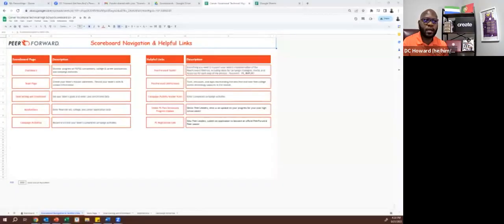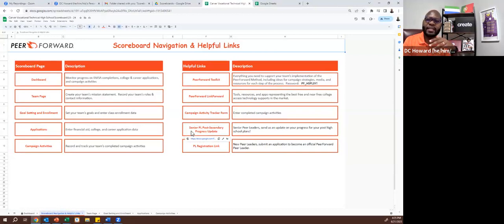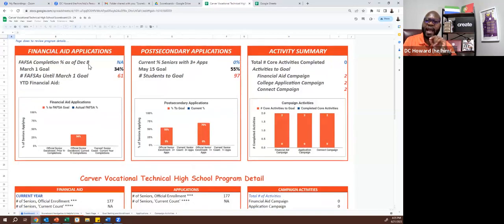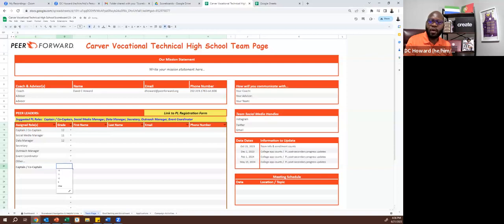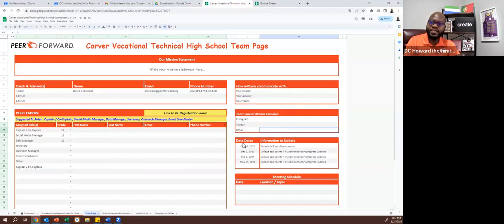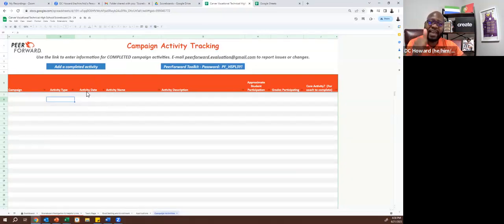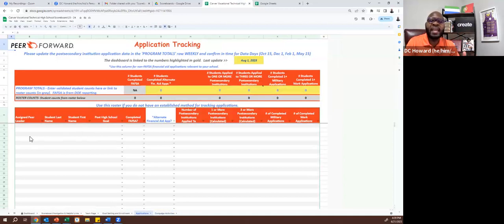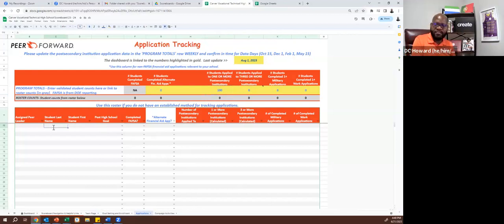Understanding the 2023-24 PeerForward Scoreboard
This 8-minute video is to help PeerForward Teams be able to understand the various tabs and resources provided in our 2023-24 PeerForward Scoreboard